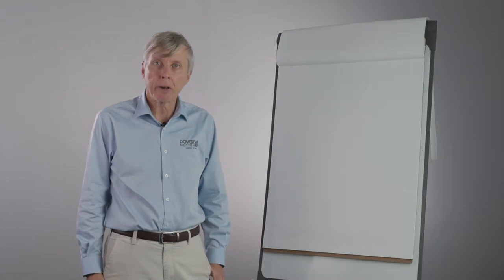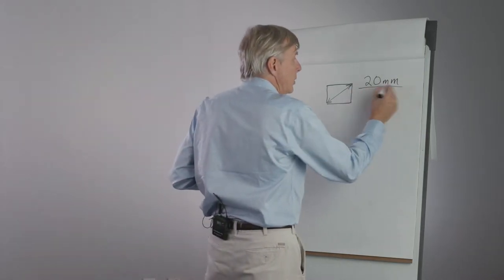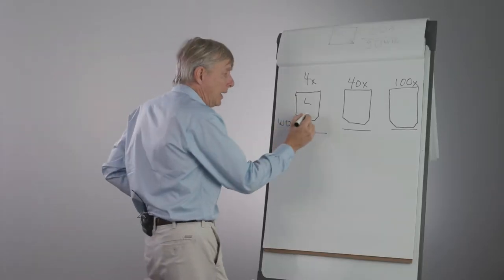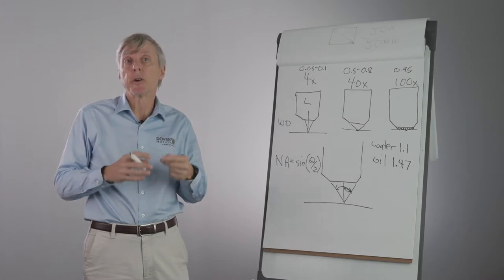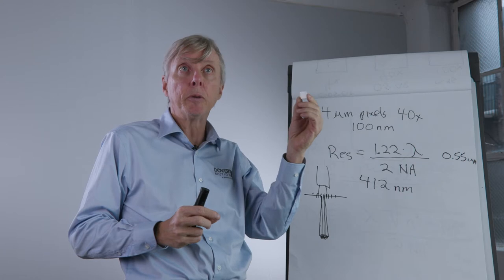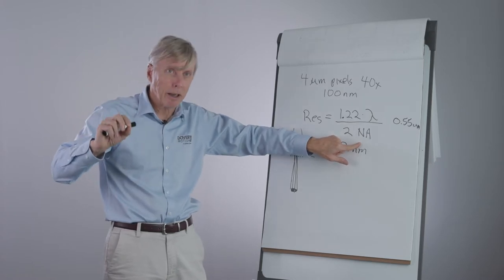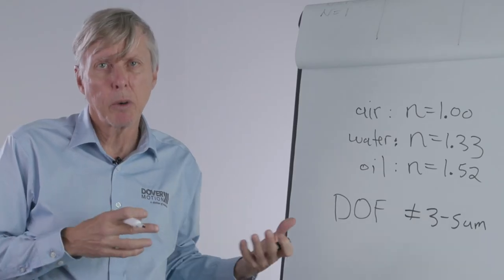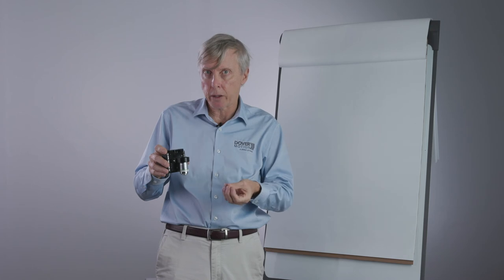Microscope Calculations Explained: Field of View, Depth of Field, Numerical Aperture & More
Join Kevin McCarthy, the Chief Technology Officer for Dover Motion, as he covers a range of formulas used for microscope calculations. In this video, Kevin touches on camera sensor choices, field of view, numerical aperture formulas, diffraction limited resolution, microscope depth of field, magnification, and Dover Motion's new DOF-5 Objective Focusing Stage.

When it comes to sensors, we have a wide variety of digital imaging sensors to choose from.

If you want high resolution, you are going to need a high numerical aperture and one of the consequences of that is a fairly small depth of field, which places an emphasis on the quality and performance of your objective focusing stage.

These requirements led us to develop the DOF-5 which stands for Dover Objective Focuser, 5 millimeter stroke. The resolution of this stage with 5 millimeters of stroke is 1.25 nanometers. To put it in perspective, that is one hundred thousandth of a human hair. Far below the depth of field of any optical system.

The DOF-5 can has a servo bandwidth of greater than 250 Hertz and what this is key for is the ability to make focus corrections very quickly. We are able to make a 100 nanometer step in 2.5 milliseconds and settle to plus or minus 7 nanometers in that time. We'd invite you to learn more about the DOF-5 on our